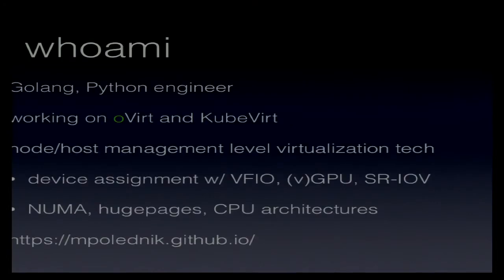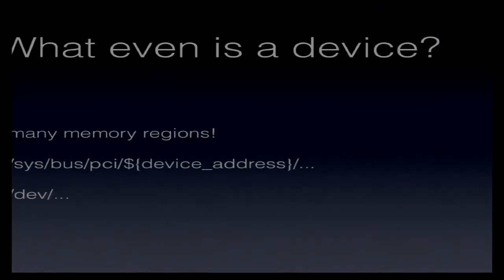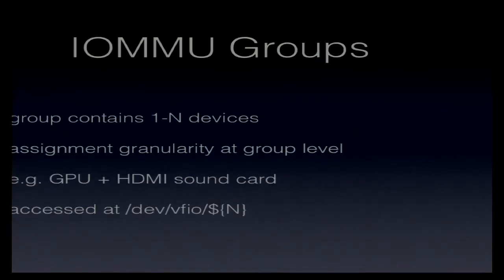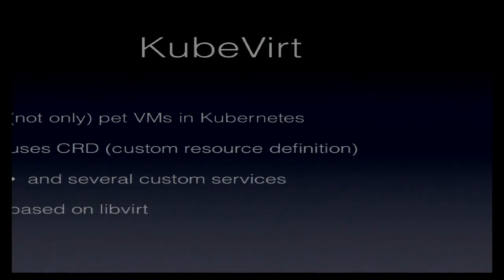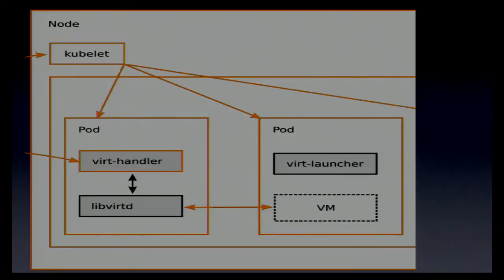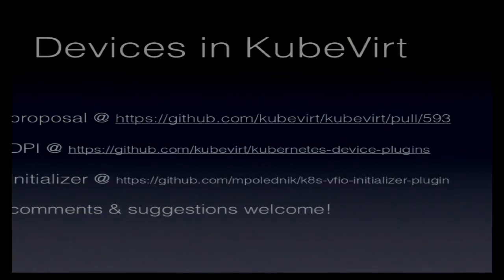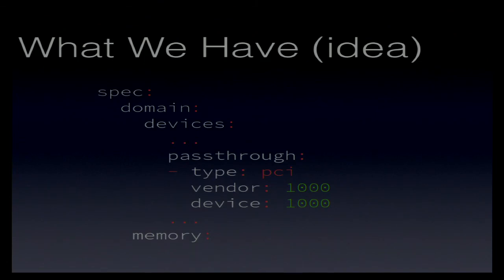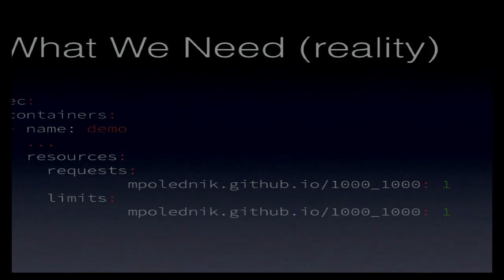Device Assignment for VMs in Kubernetes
by Martin Polednik